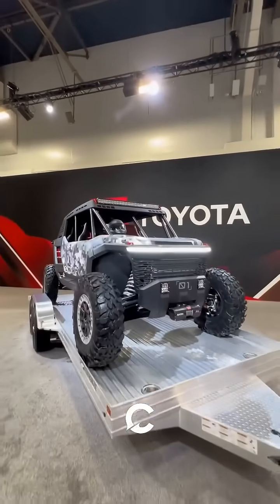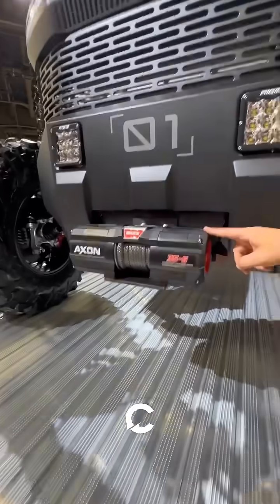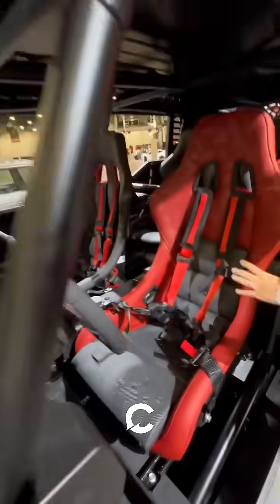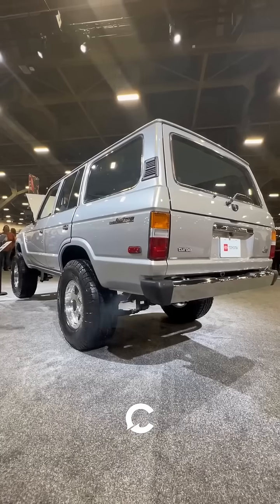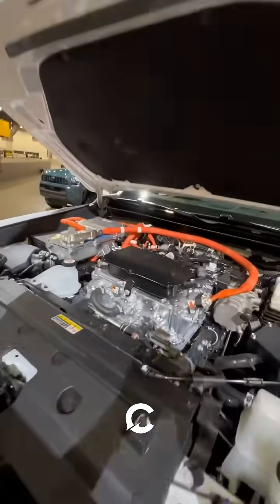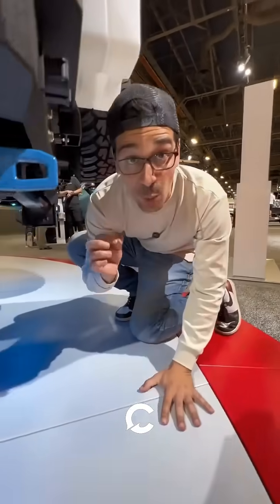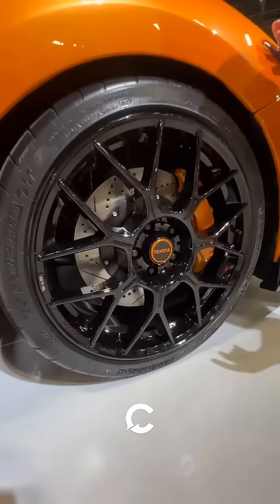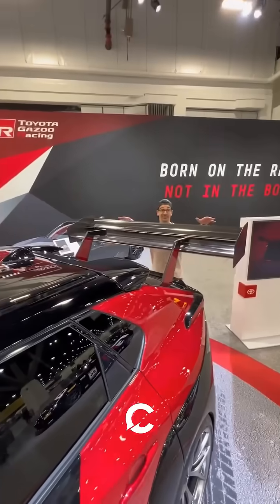Toyota Scion 01 Concept at SEMA! 🔥 Tacoma Hybrid System in Side-by-Side Beast!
Toyota made this side by side concept for SEMA called the Scion 01 which packs a Tacoma hybrid system into an off road beast! This is exactly the kind of innovative thinking that makes SEMA one of the automotive industry's most exciting events! 🔥
The Scion 01 represents Toyota's creative vision! Taking proven Tacoma hybrid powertrain technology and reimagining it in side-by-side (UTV) format creates off-road machine blending reliability, efficiency, and capability in ways traditional UTVs cannot match! 💪
SEMA concepts showcase manufacturer creativity! The Specialty Equipment Market Association show in Las Vegas is where automakers, tuners, and fabricators reveal their wildest ideas - Scion 01 proves Toyota understands enthusiast culture!
Tacoma hybrid system is perfect choice! The combination of gasoline engine plus electric motors creates instant torque for rock crawling, fuel efficiency for long trail rides, and proven reliability Toyota is famous for! 🔥
Side-by-side vehicles are booming market! UTVs from Polaris, Can-Am, Kawasaki dominate off-road recreation - Toyota entering this space with hybrid technology could revolutionize the segment!
The "Scion 01" naming is interesting! Scion brand was discontinued in 2016, but using this nameplate for concept suggests Toyota might be considering revival for performance/enthusiast sub-brand! 💪
Hybrid power in off-road applications makes sense! Electric motors provide instant torque from zero RPM - perfect for technical terrain, steep climbs, and precise throttle control that gasoline-only engines struggle with!
The packaging challenges are significant! Fitting Tacoma's hybrid system (engine, electric motors, battery pack, inverters) into compact side-by-side chassis requires serious engineering - but if anyone can do it, Toyota can! 🔥
Off-road capability would be incredible! Imagine tackling Moab's toughest trails, crawling Rubicon, or exploring backcountry with Toyota reliability and hybrid efficiency - this could change the UTV game completely!
The torque delivery is game-changing! Gasoline engine provides sustained power, electric motors add instant boost during critical moments - combined output creates capability exceeding either powerplant alone! 💪